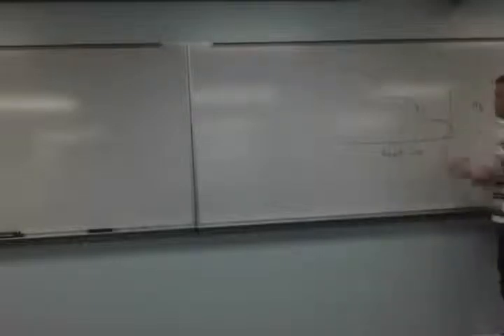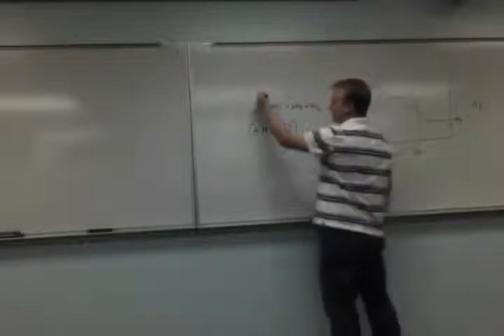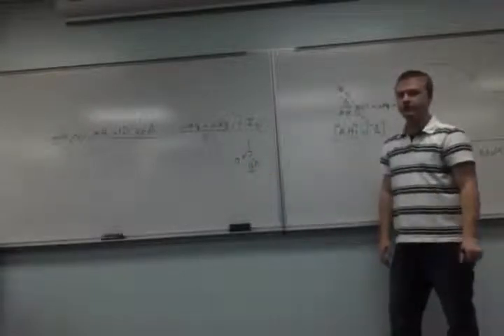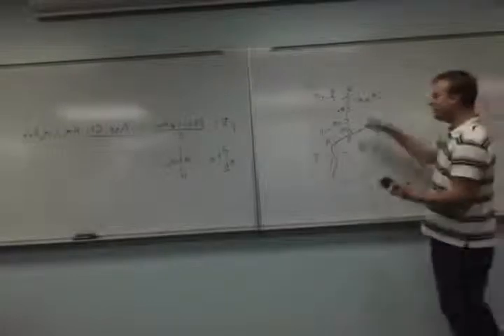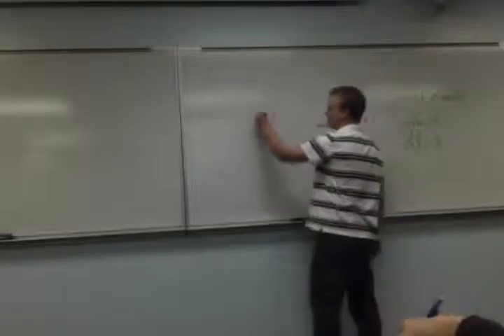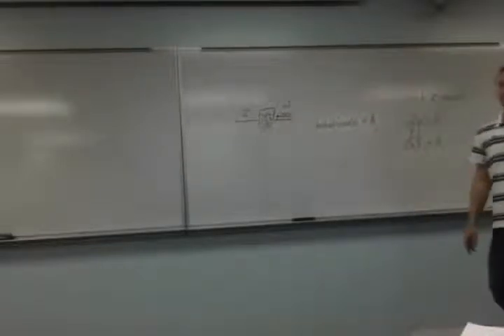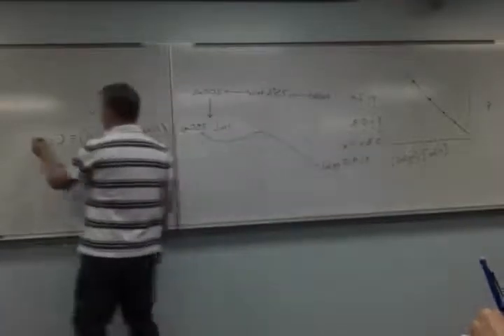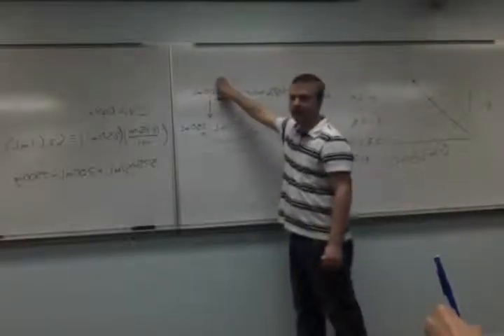Movie on 11 25 14 at 2 07 PM 3